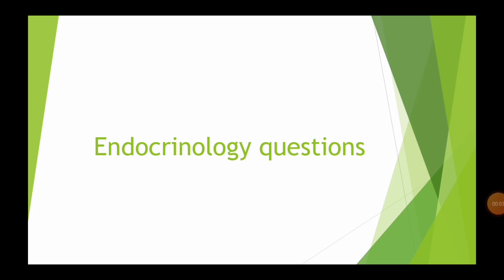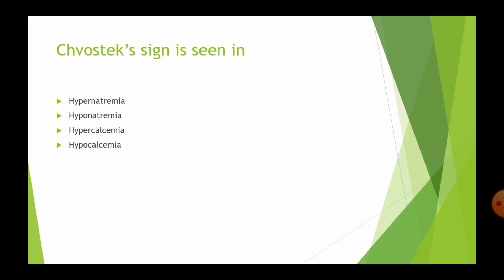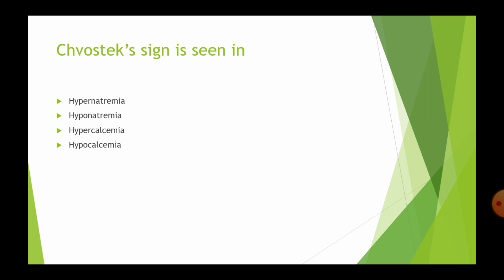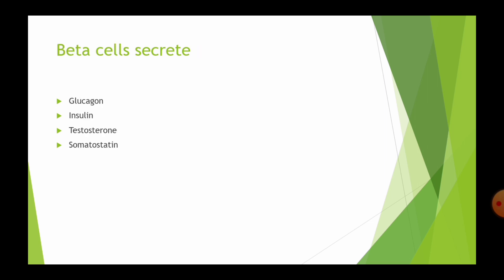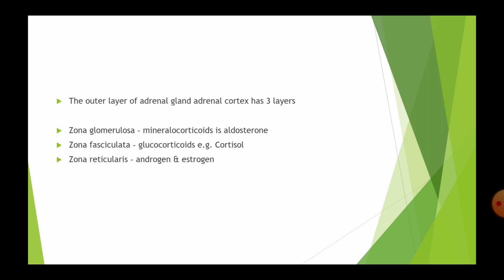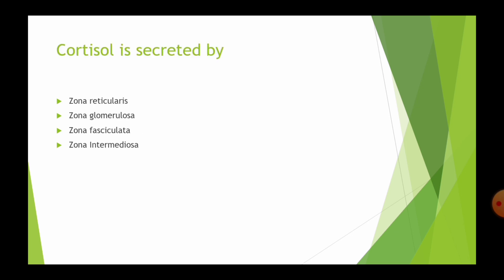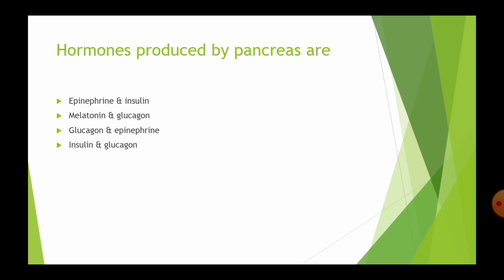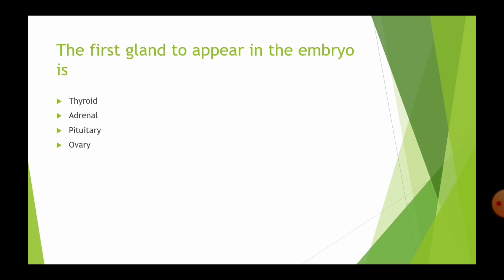Endocrinology questions for DME, DHS, NORCET